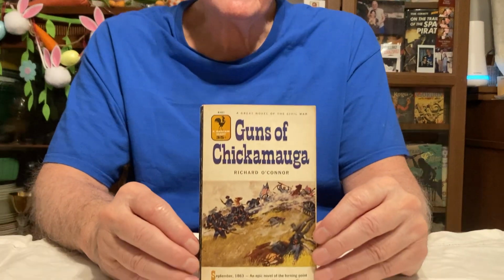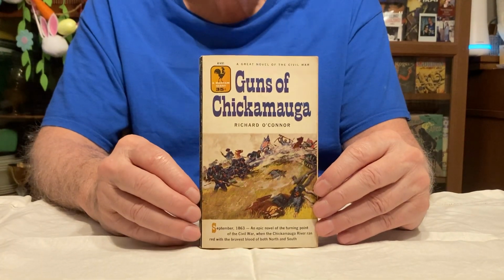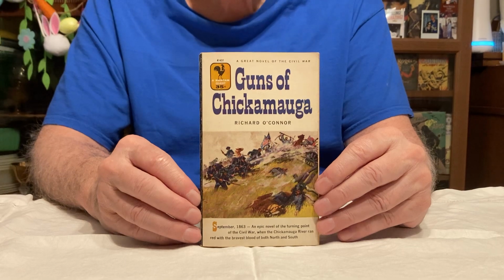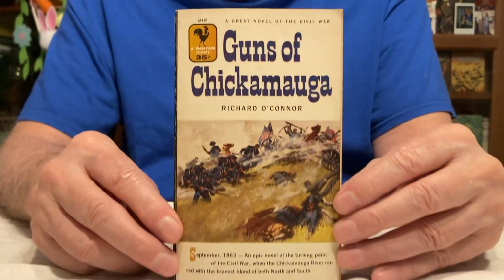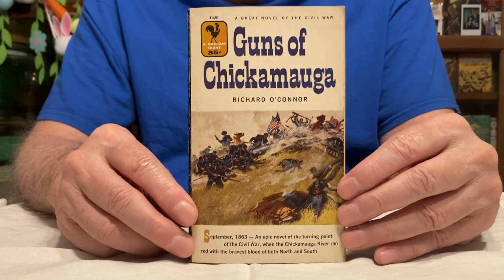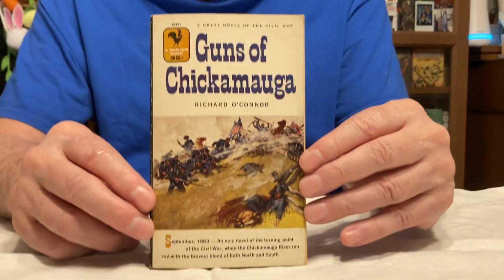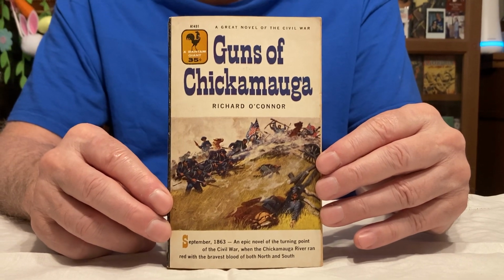Book Recommendation “The Guns of Chickamauga” Episode #365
Gary Lovisi and Paperback Parade brings you an interesting book titled “Guns of Chickamauga” by Richard O’Connor. The edition featured in this video is the 1956 Bantam Book A1491.